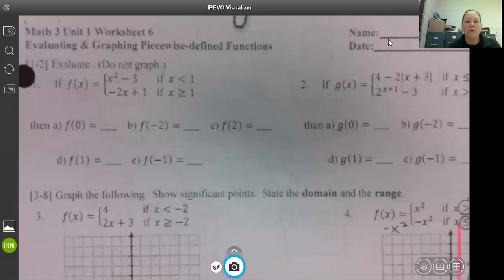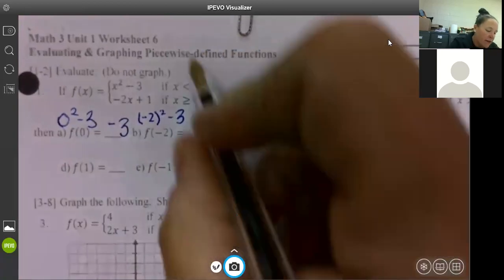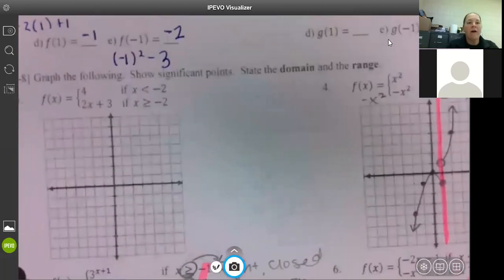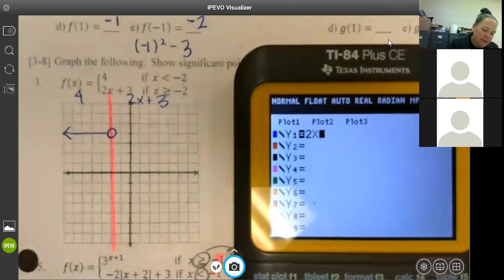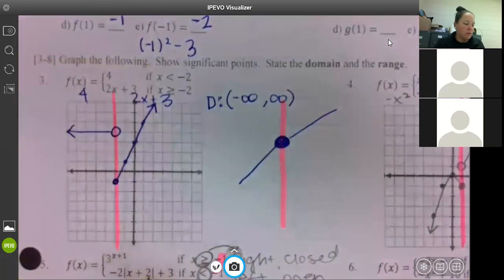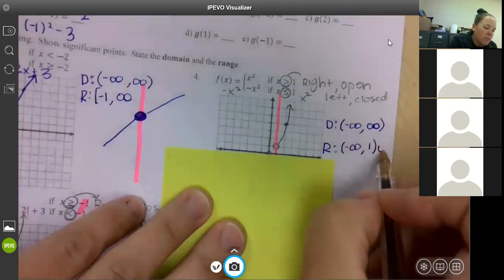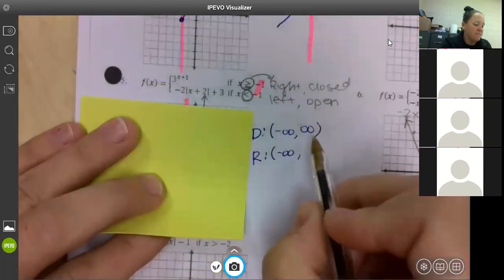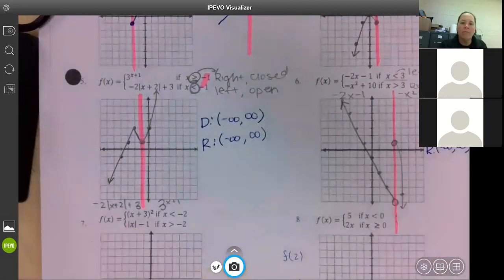Domain and Range of PW Functions